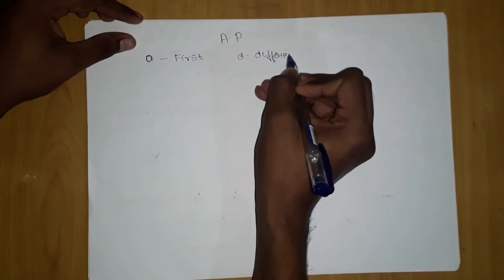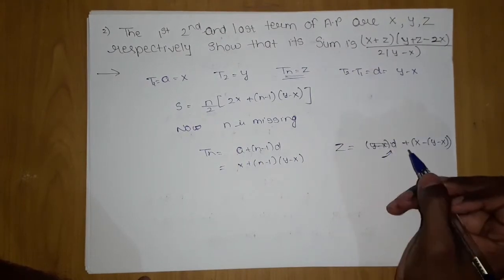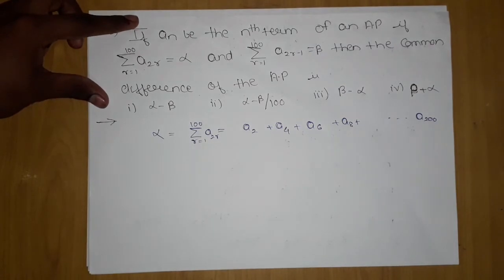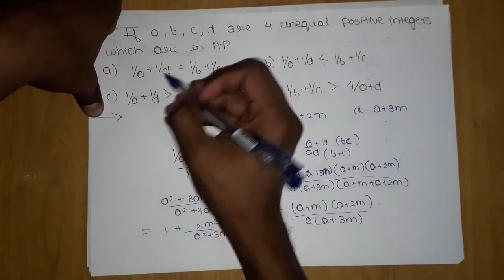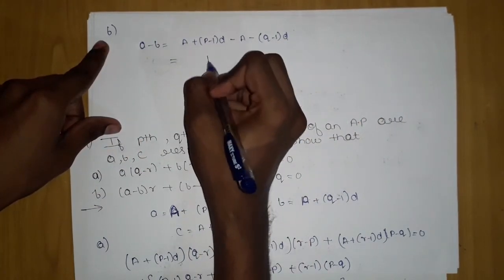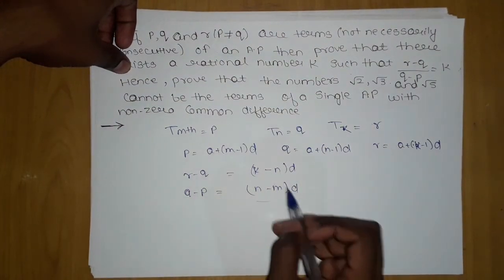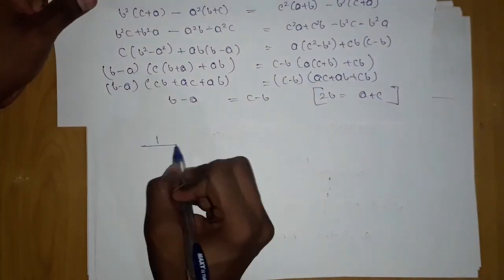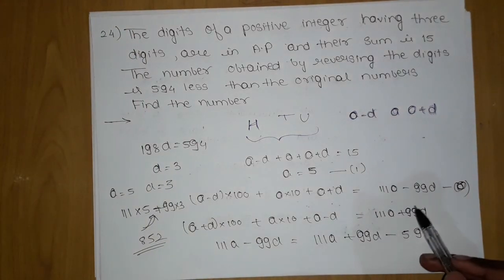SEQUENCE AND SERIES PART 2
sequence AND series for iitjee